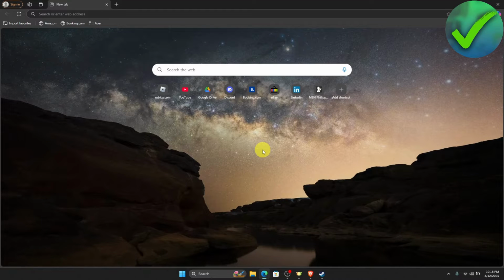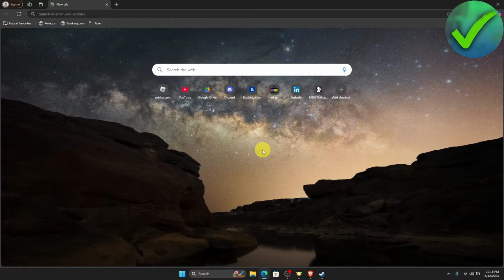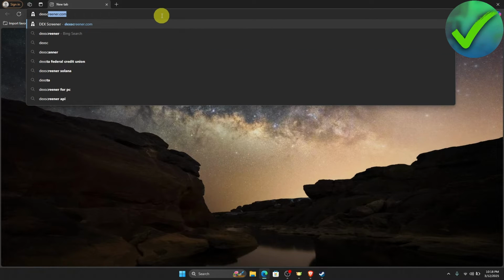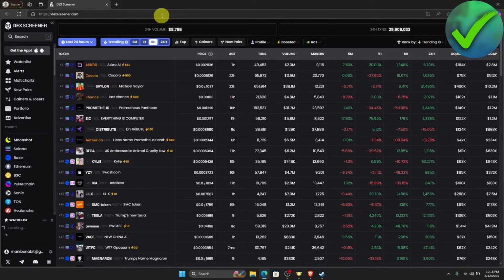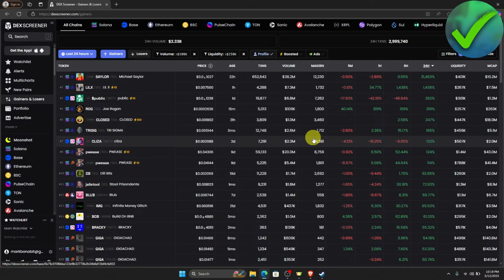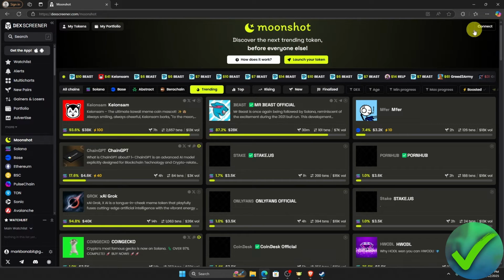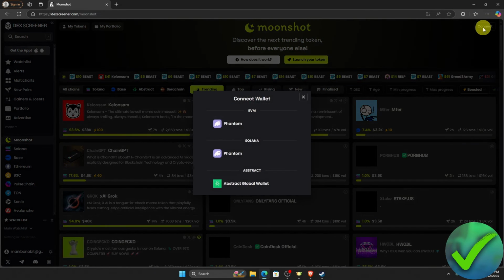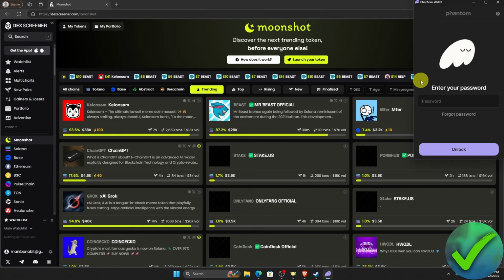How to Add Phantom Wallet to Dexscreener (2025)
In this video I show you how to Add Phantom Wallet to Dexscreener 2025

Do you want to know how to connect phantom wallet to dexscreener 2025?

This is a step by step Dexscreener tutorial on how to Add Phantom Wallet to Dexscreener